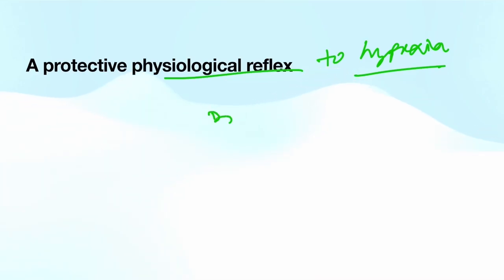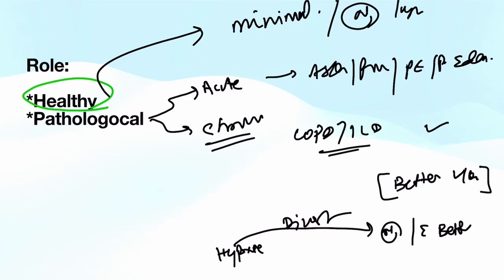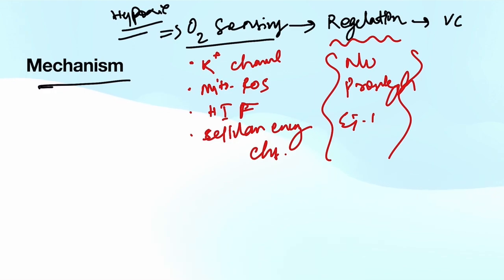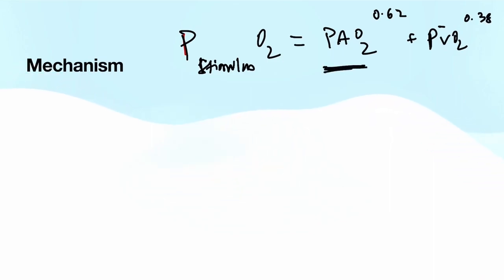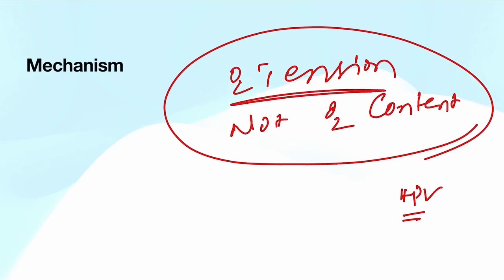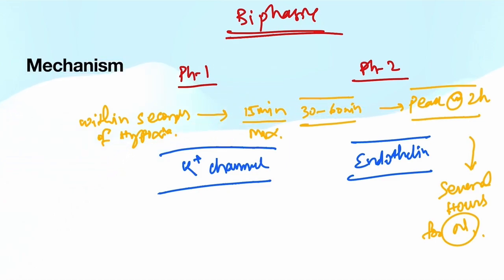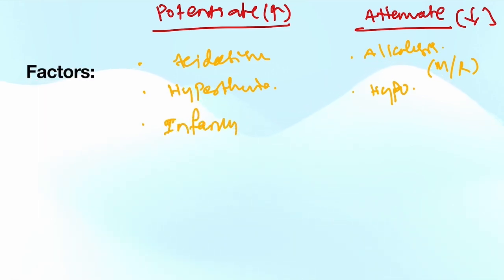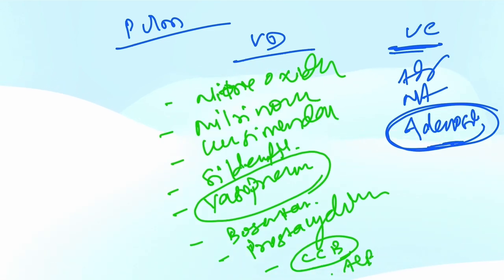Hypoxic pulmonary vasoconstriction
HPV! Physiology,mechanism and factors affecting it!